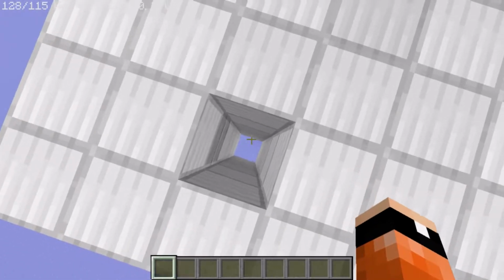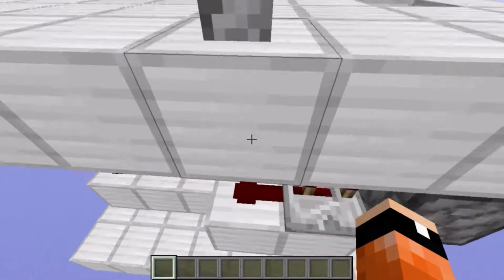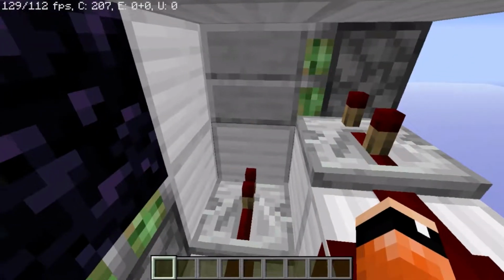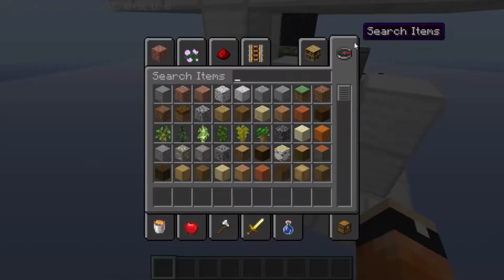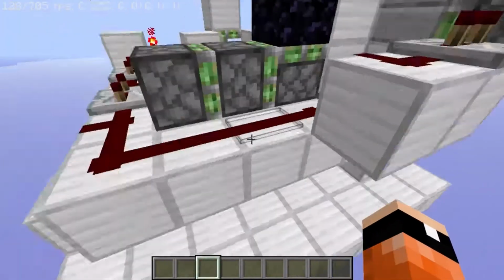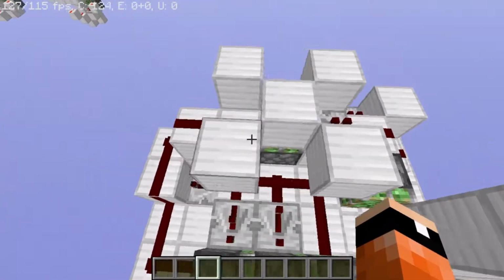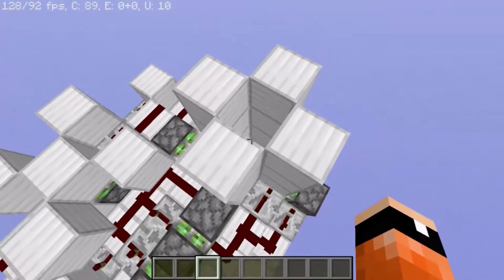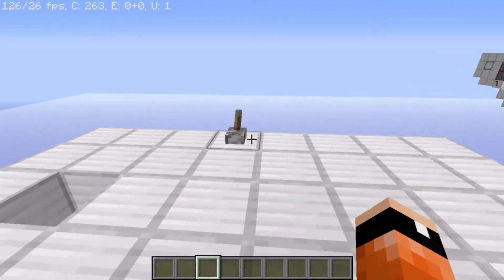floor and ceiling piston door hidden piston - Redstone Tutorial